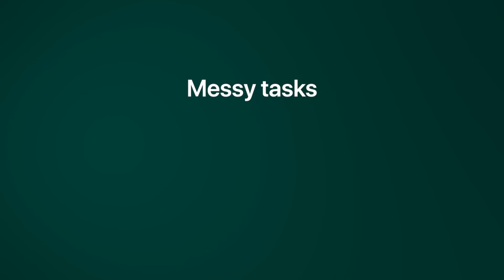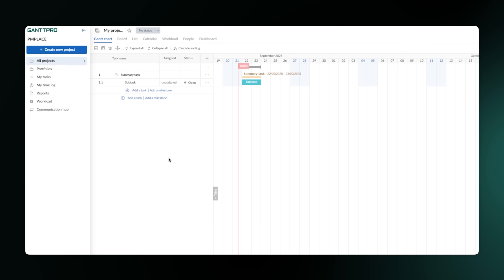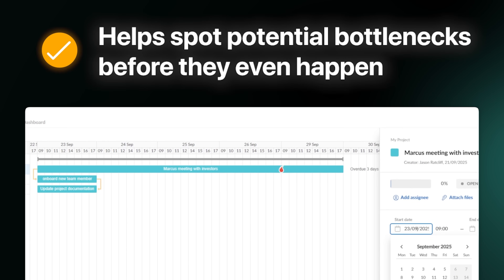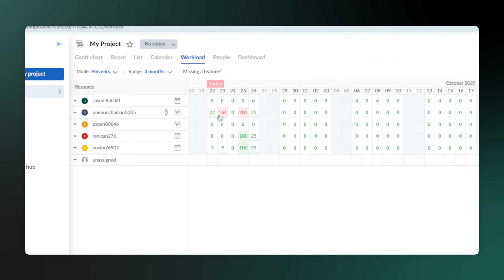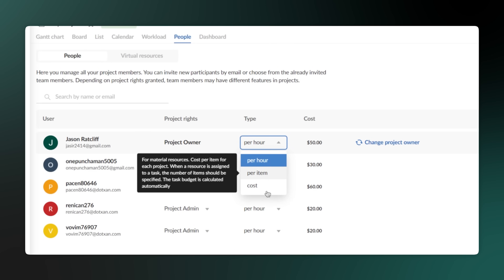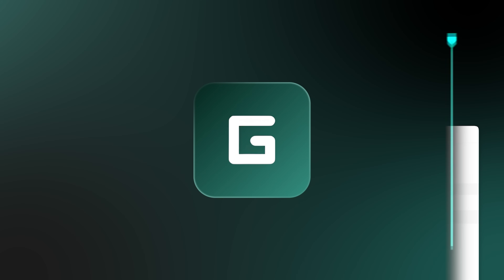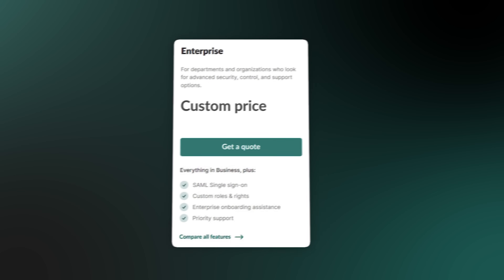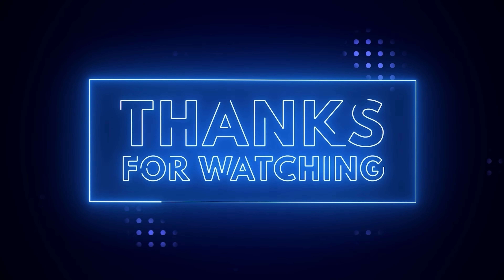How to Make Project Management 5x Easier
⬇️ GanttPRO free 14-day full-featured trial.

🚀 Premium PM resources & community. ↙️

Discover how GanttPRO can revolutionize your project management experience! In this video, we dive into the features that make GanttPRO the go-to enterprise-level solution for simplifying your workflow. Say goodbye to chaos and hello to efficiency as we explore how this tool can make project management infinitely easier. Whether you're managing a small team or a large organization, GanttPRO has the tools you need to stay on track and meet your goals.

Timestamps:
0:00 Intro
0:34 Gantt Charts
1:46 Portfolio Management
2:23 Workload Management
3:03 Budget Planning
3:46 Roles & Rights
4:18 Security & SSO
4:36 Pricing
5:23 Wrap-up & Special Offer